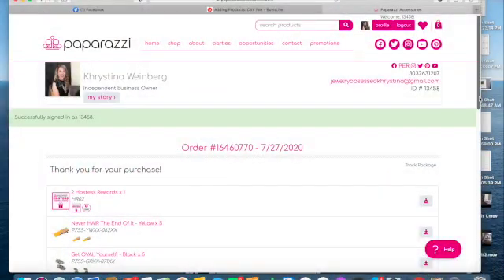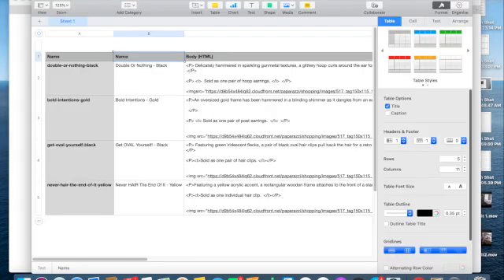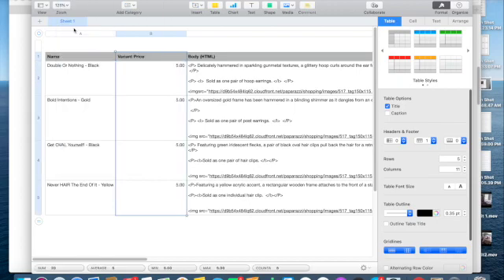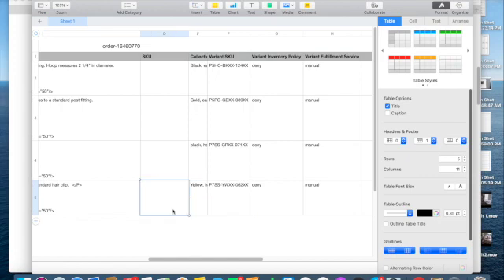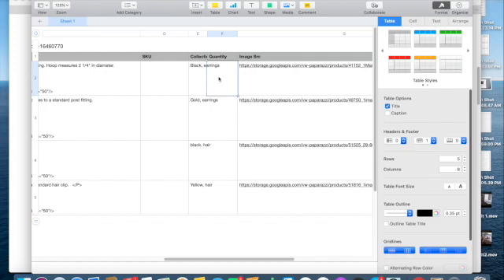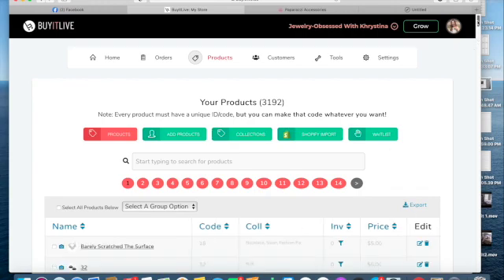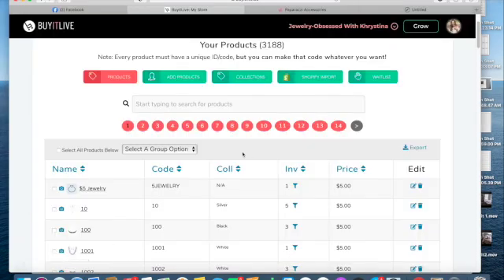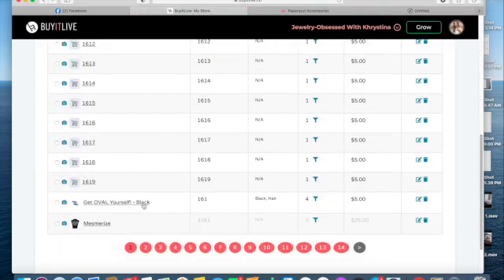Exporting and Importing a CSV File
This is a tutorial to show how I take the CSV export of my Paparazzi jewelry order and edit it to be able to uplodad it into Buyitlive